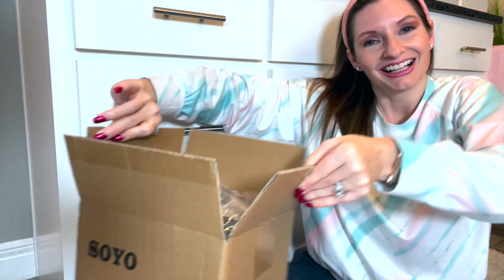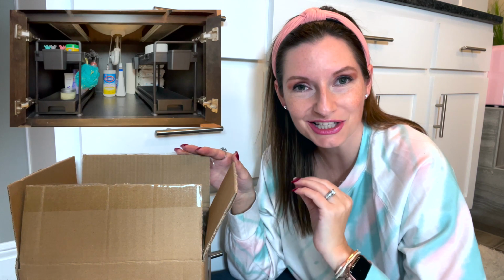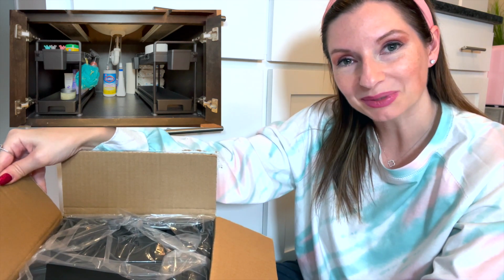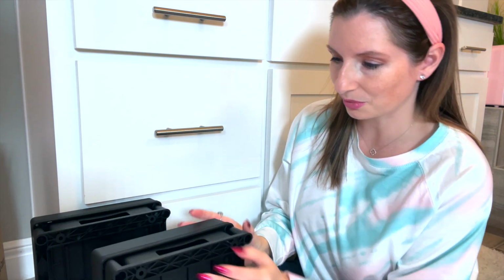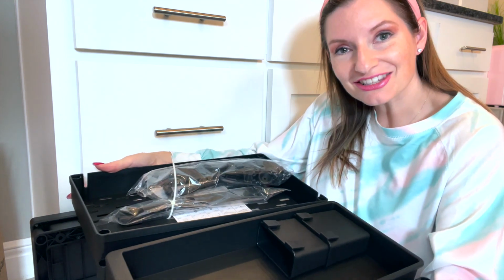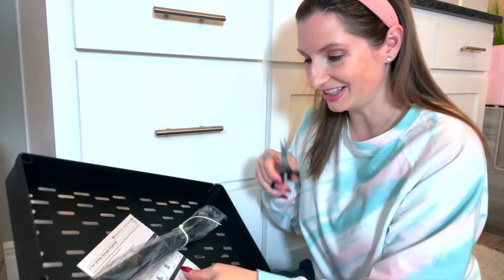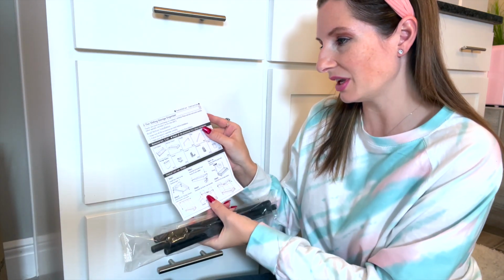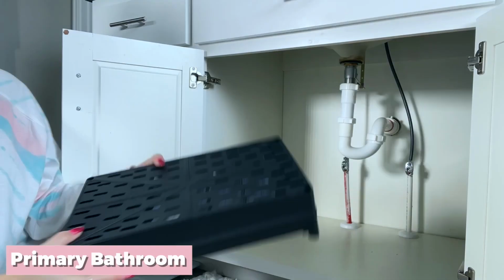Under Sink Cabinet Organizing Cart with Pull-Out Drawer, 2 Pk | Fave Amazon Bathroom Organizers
Organizing lovers unite!! I'm dying to show you all my fave home organizing products! Organizing is literally an obsession of mine, but that doesn't mean I'm great at it. Ha! It means I research it and spend time doing it, and my organizing items make it MUCH easier!

This under sink organizer is one of my fave Amazon organization finds! This is my unboxing/set up/organizing using this awesome under cabinet cart duo! Tip: Place museum gel (linked) or putty to the feet or use a grippy shelf liner (linked) to keep the carts from slipping when you pull out the drawers. Easy peasy!

✨ Amazon Storefront/Amazon Live
✨ Amazon Lightning Deals: amzn.to/40SZQNp

Here to make your online shopping experience even better! 🛒 I aim to foster a community in which we can find the best deals and delight in shopping together! 🛍️  Consider me your personal shopping assistant . . . comment with items you're seeking and perhaps I'll feature it soon!

💖💖💖 Next time someone asks you a shopping question, just tell them to check out My Lookout Lady! 💖💖💖